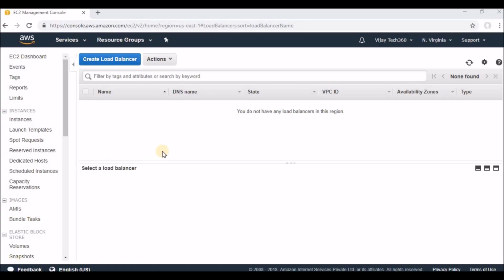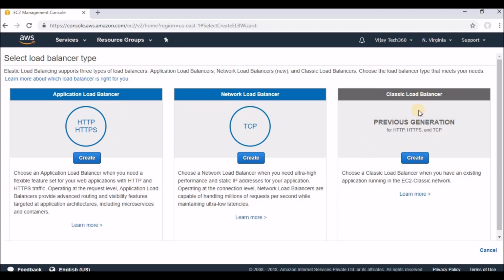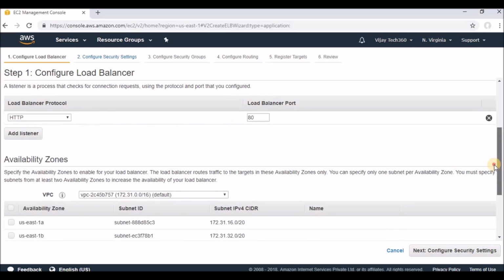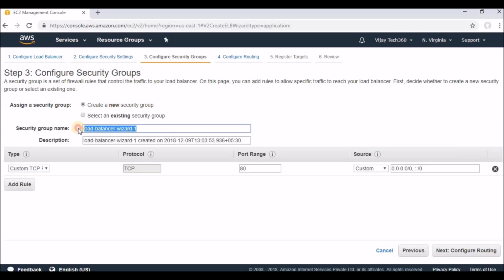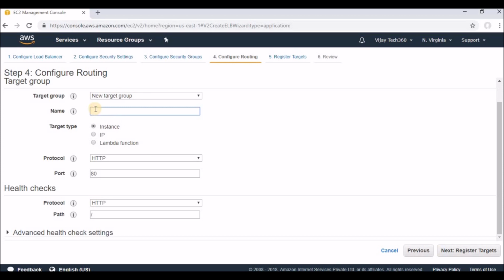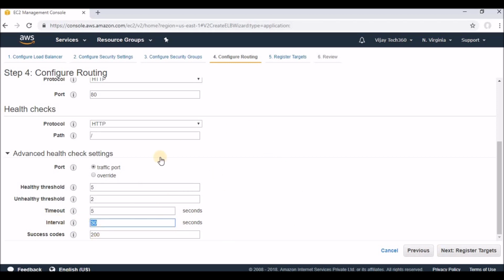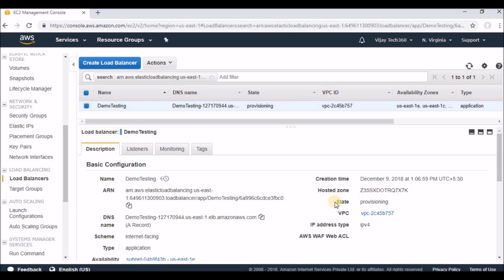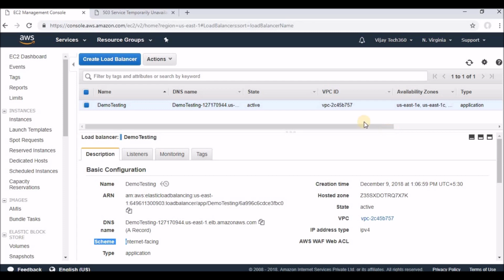AWS Application Load Balancer - How To Create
Hi Friends,

In this Video We are going to Explain about How to Create Application Load Balancer in AWS.